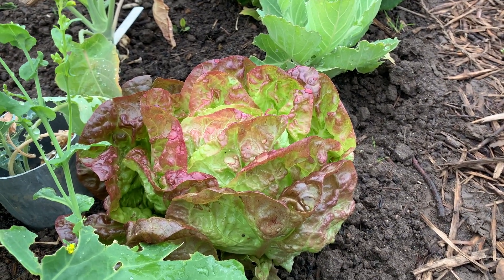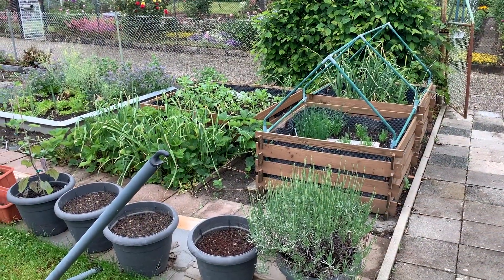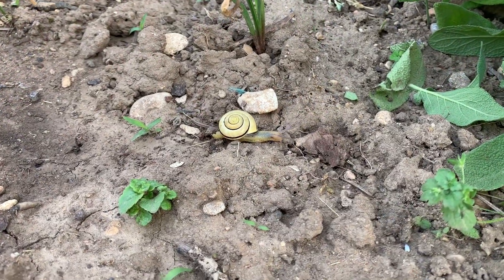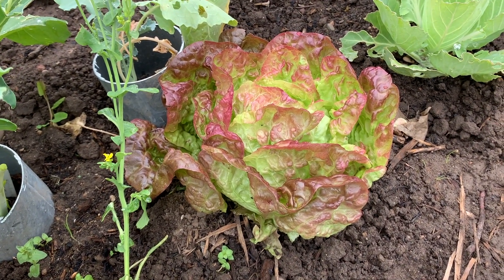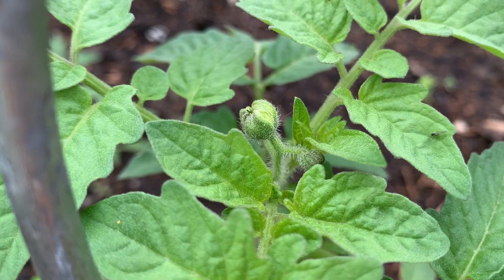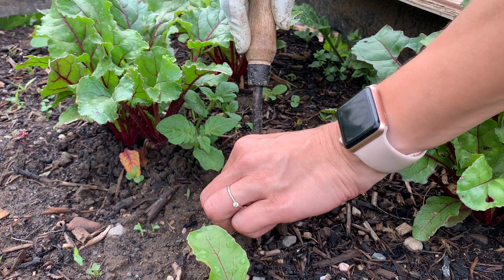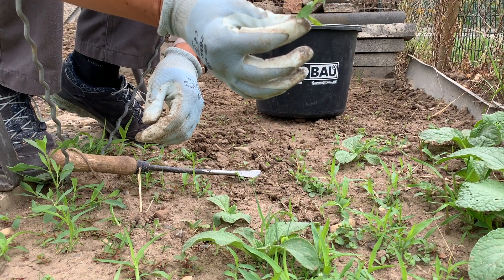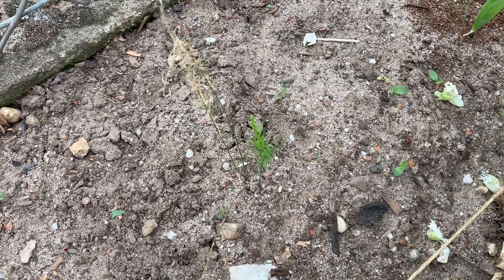Bindweed and Slugs and My Morning Routine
Since I've had many questions about my channel's name, I decided to do a video about my typical "morning at the allotment" - which turned into a video about slugs and bindweed, because that's what I spend most of my time with every morning 🤣

I've kept the really icky images off the screen. But if you're really squeamish, you might want to skip Chapter I (the slug part) 😉